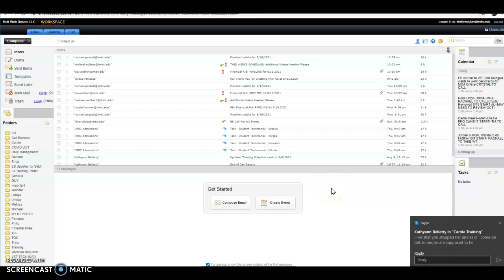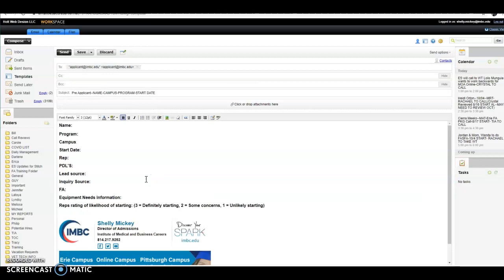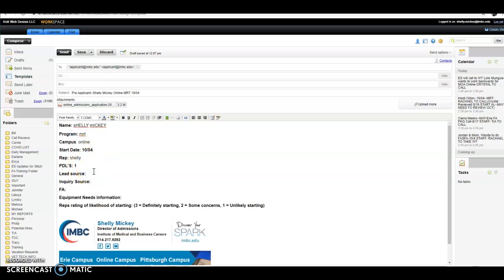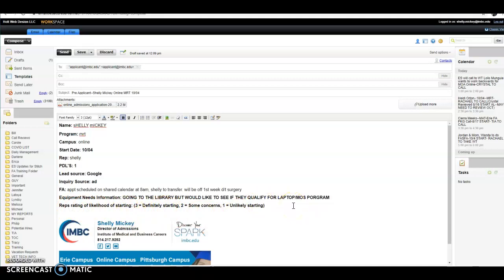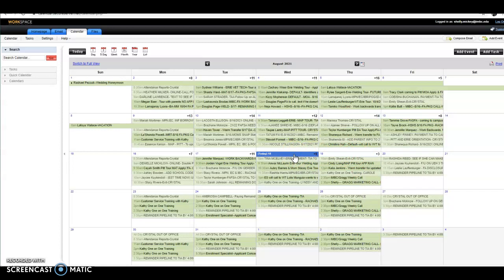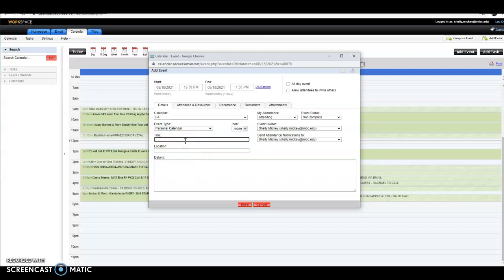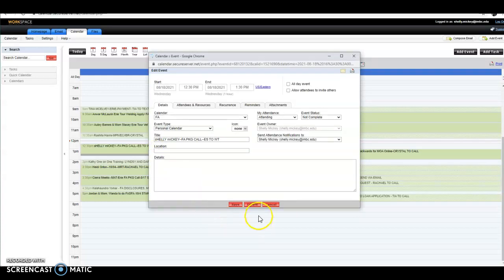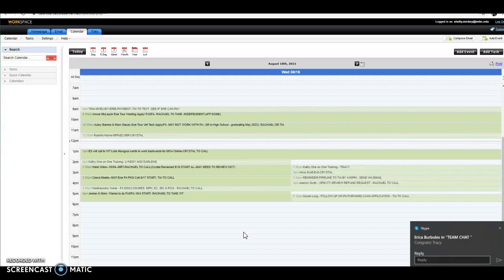Email and Shared Calendar